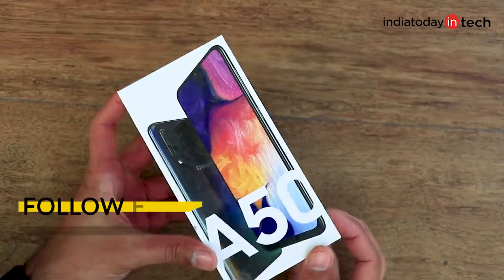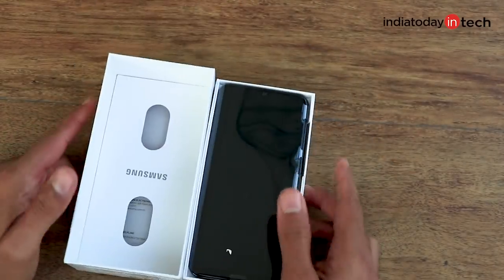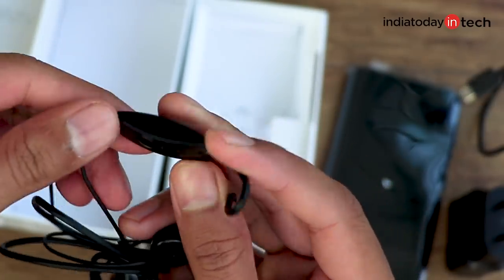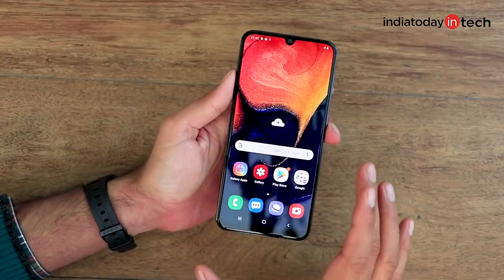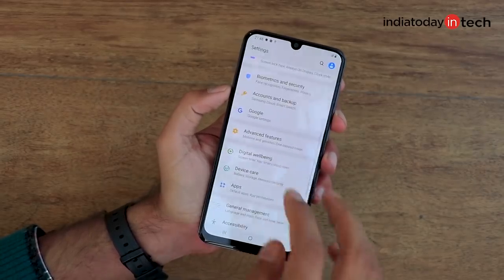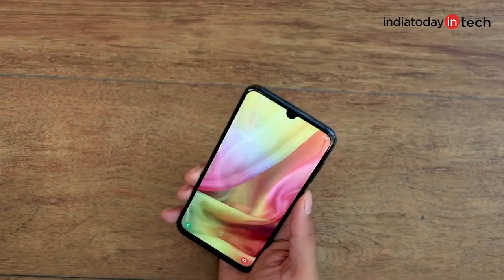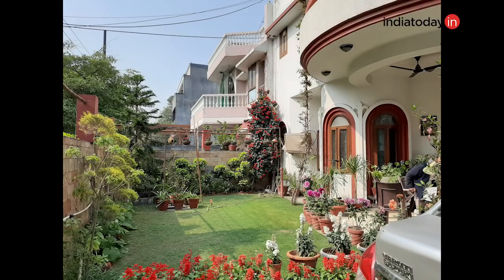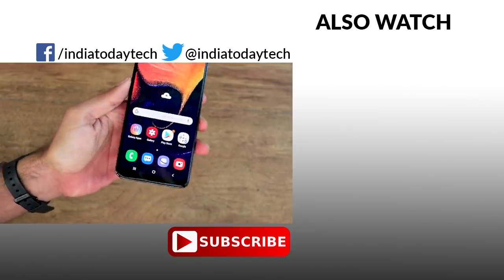Galaxy A50 Unboxing and Quick Review | India Today Tech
Samsung has announced the Galaxy A50 at Rs 19,990 for the 4GB/64GB variant. The phone runs Exynos 9610, has a 6.4-inch AMOLED panel with FullHD+ resolution and supports fast charging.